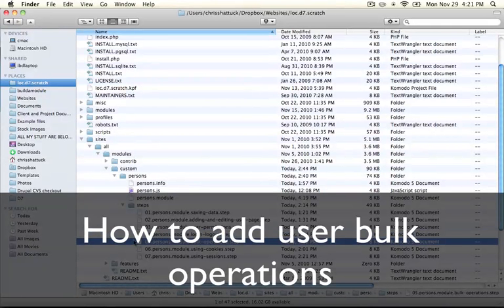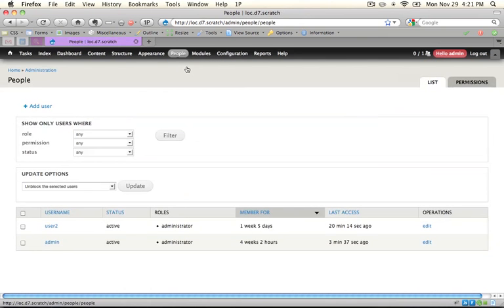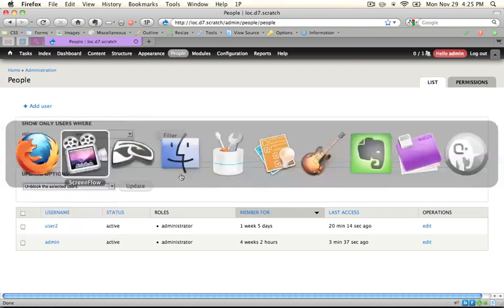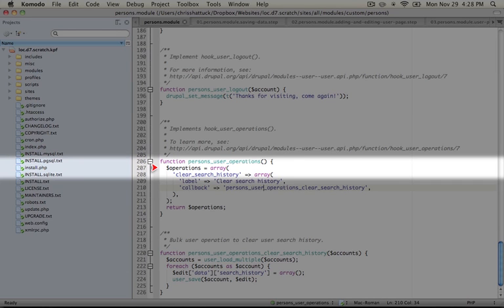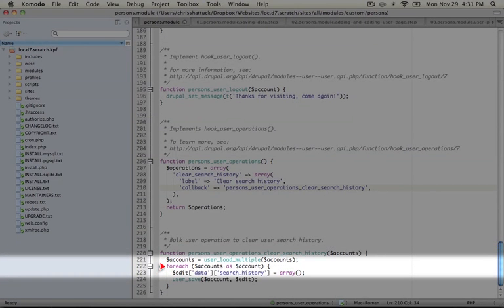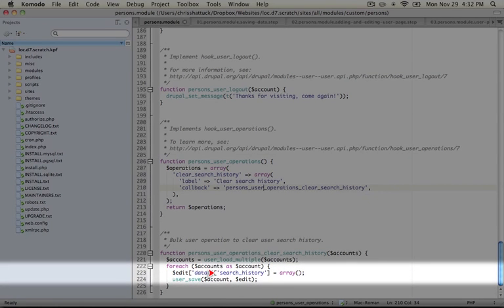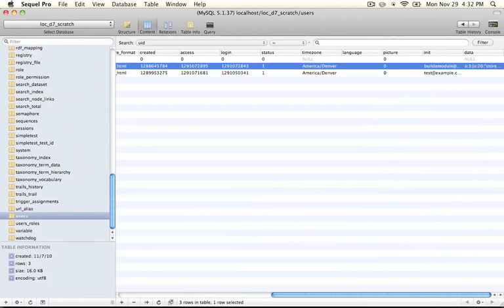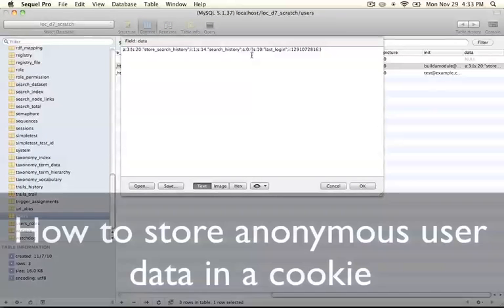how to add user bulk operations